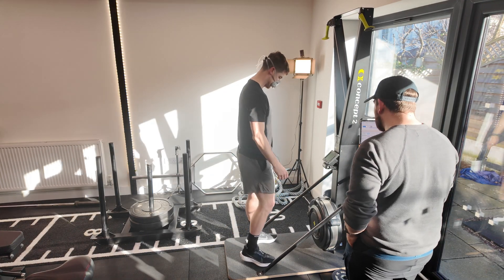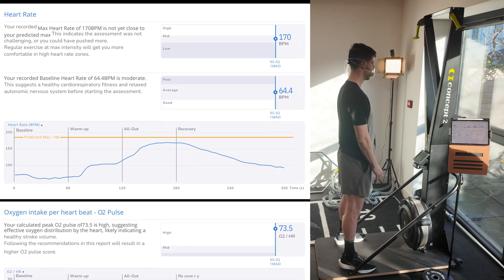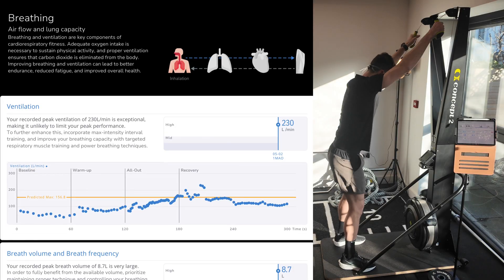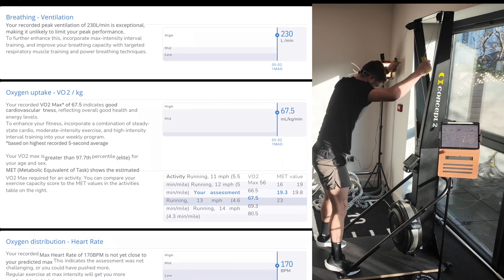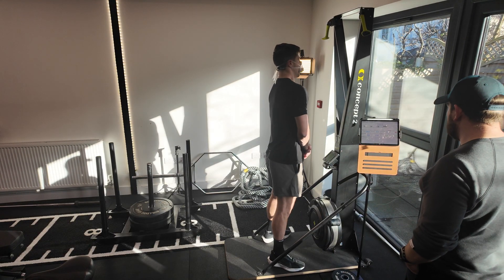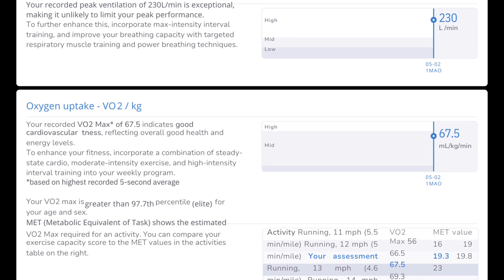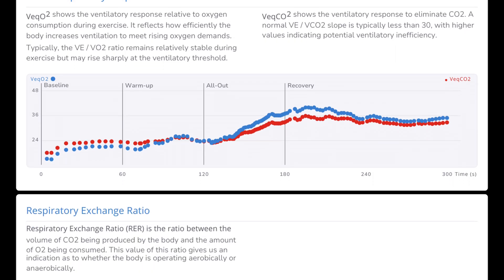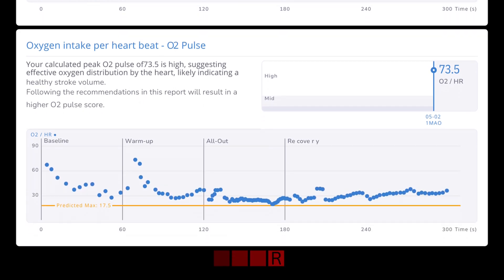VO2 MAX test on a Ski Erg!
We're testing out our new quick and easy Vo2 max testing protocol on a ski erg at the Red On Performance Centre. Adding this to our lactate testing, strength analysis, power analysis and biomechanical assessment, we will be able to provide a snapshot of performance for our Red on Athletes. This will help us to programme effectively without guessing. As always before it goes live, the Red On coaches must feel it before we coach it. Hyrox testing just went up another level again!!